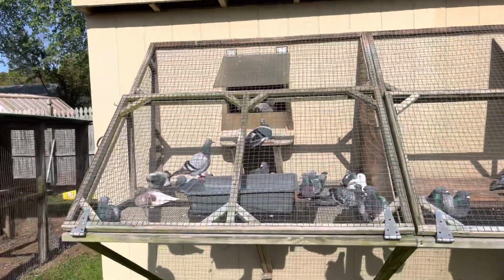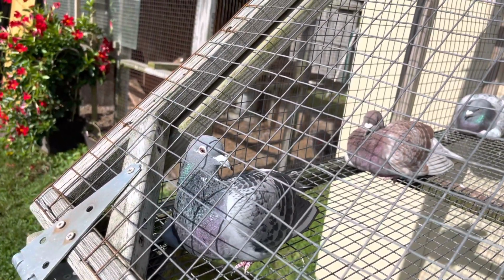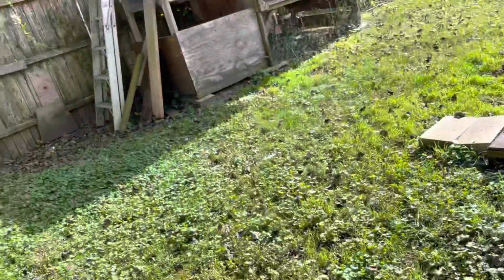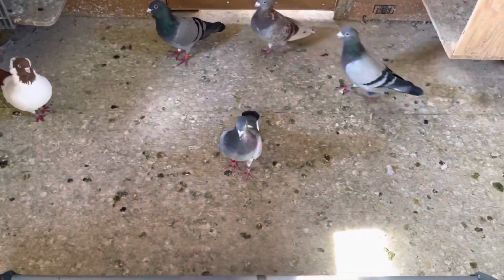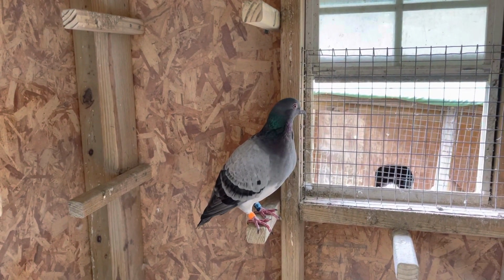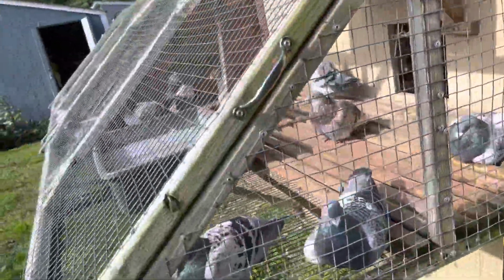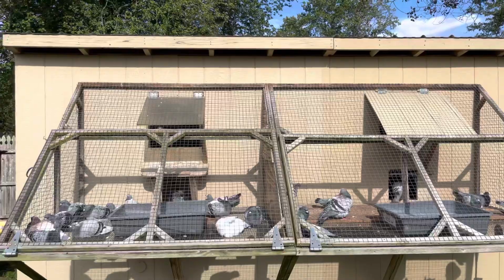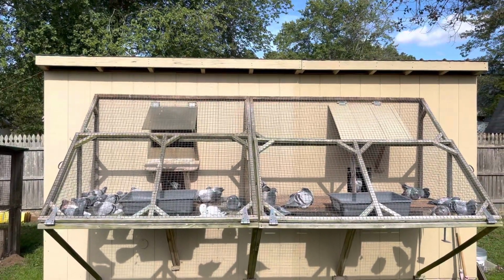Relaxing time for the pigeons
I’m going to breed the remaining birds this coming winter and buy some young birds to have total of 65 young birds for 2022.